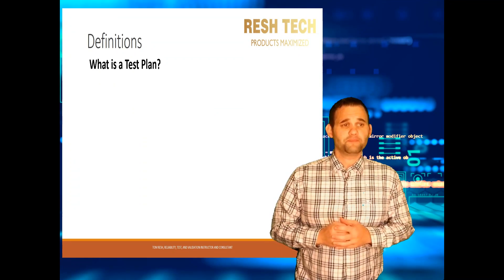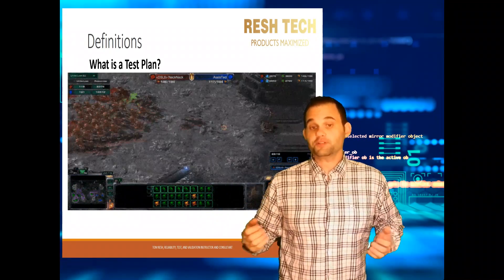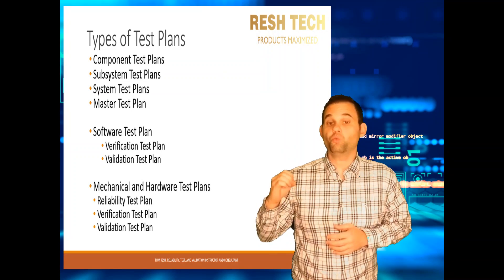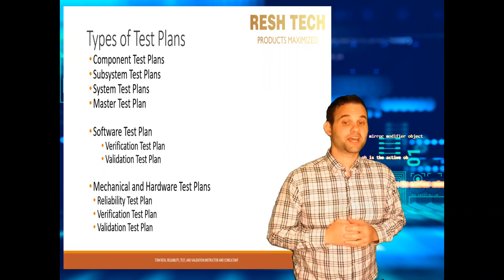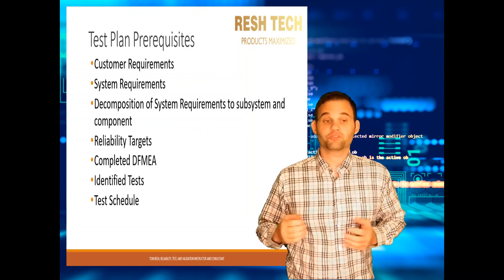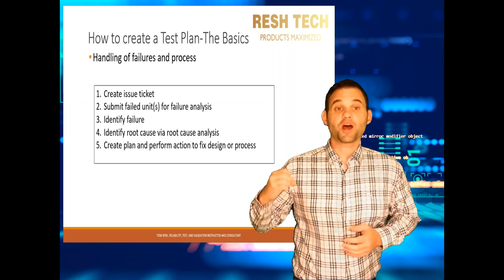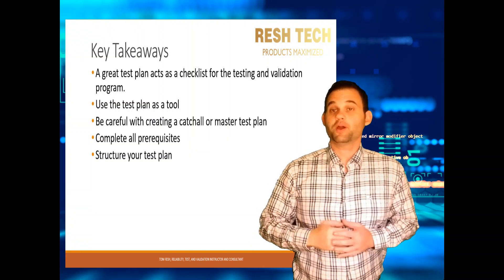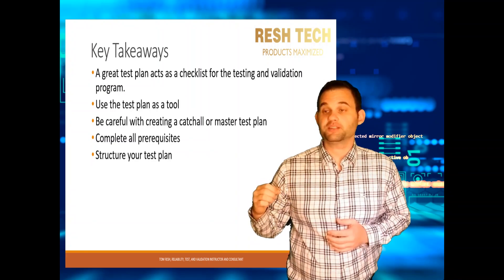How to Create Test Plans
It's time to learn all about System and Product Test Plans!

In a Introduction to System and Product Test Plans for Hardware and Software, we will learn about creation of the test plan template and major, required content.

You will learn about definitions, test plan types, and the basics on creating the test plan template.

The core contents of a test plan should include the following:

1.  Introduction:
           i. Purpose
           ii. Scope

2.  Test Sample information:
            i.  Specifications
            ii.  Pedigree

3.  Test Execution Plan:
           i.  Test Sequence
           ii.  Sample Sizes (Hardware and Mechanical components and systems)

4.  Project Engineering:
        i.  Responsible Test Personnel and Manager
        ii. Testing Locations
        iii. Testing Resources
        iv.  Test Schedules

Thank you for supporting "Everyone's Favorite Reliability and Test Guy!"

Want to learn more or get reliability, test, and validation engineering training or consulting from Tom Resh?